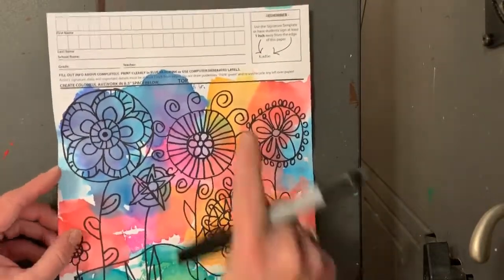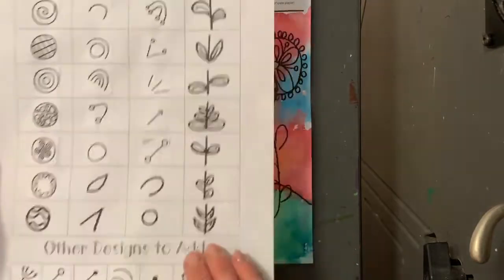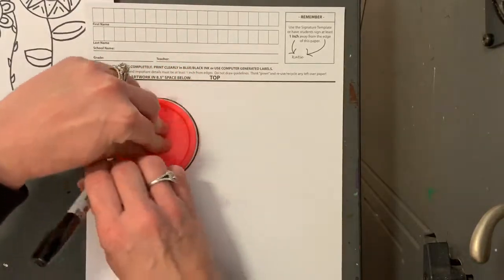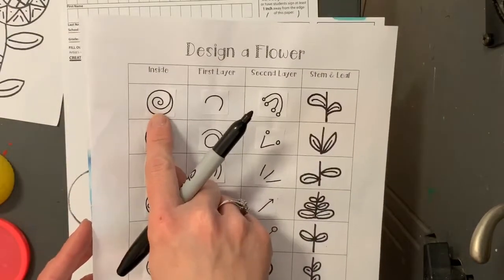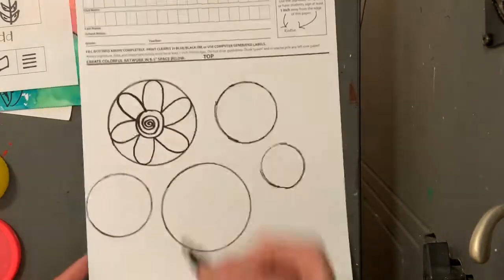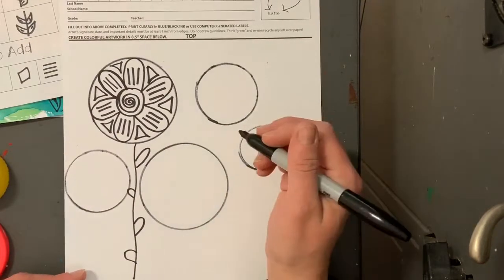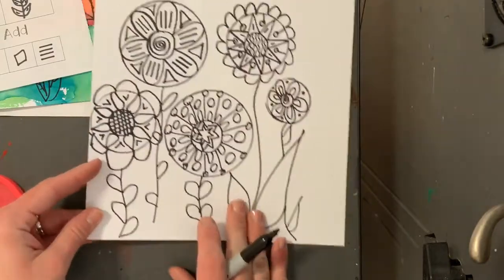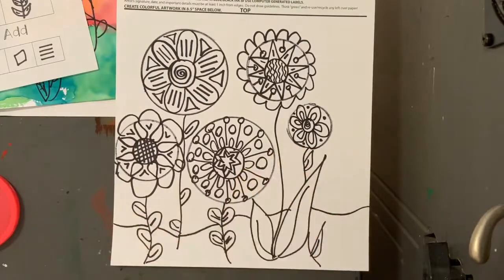First Grade Square 1 Flowers